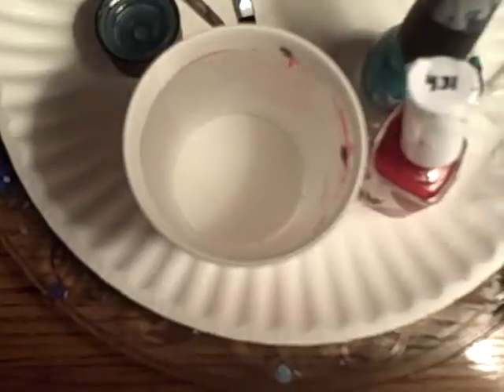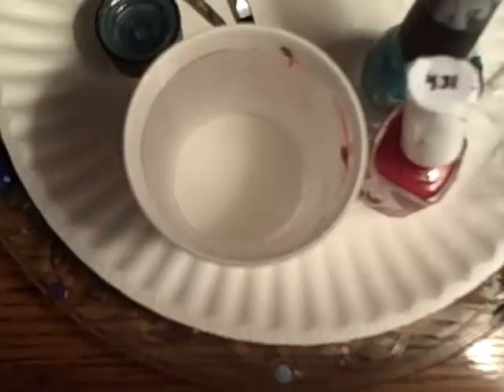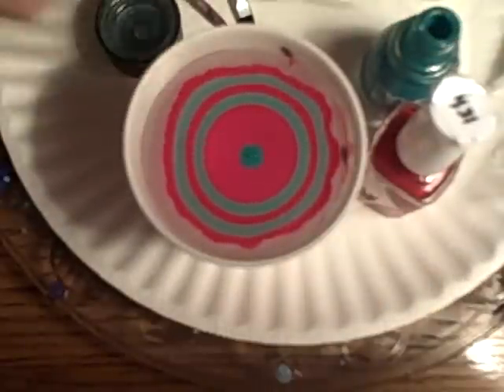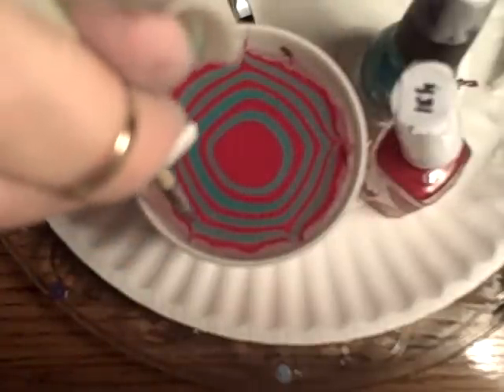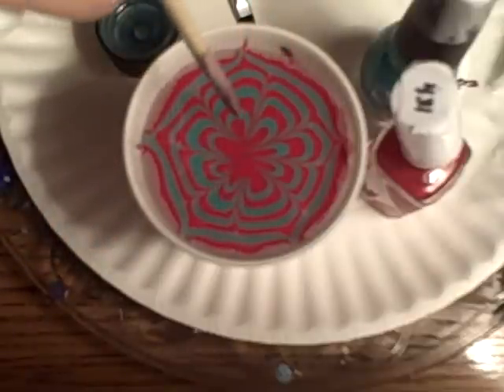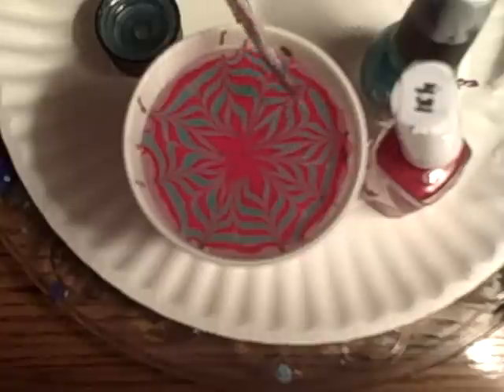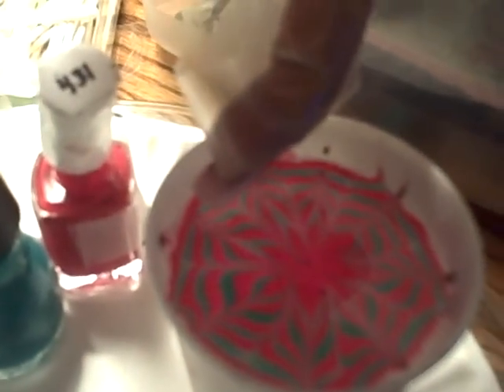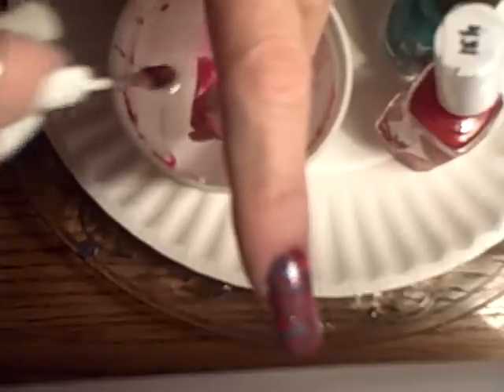Poinsettia water marble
Christmas time poinsettia marble